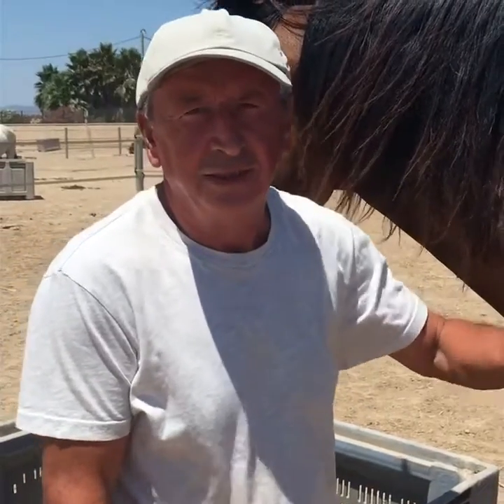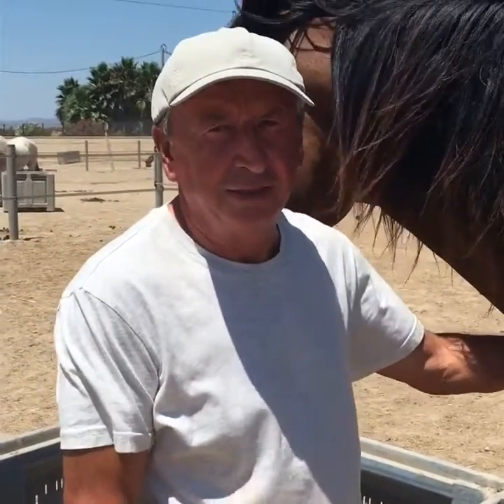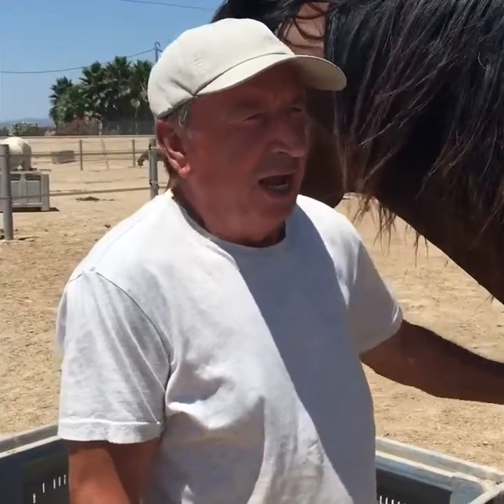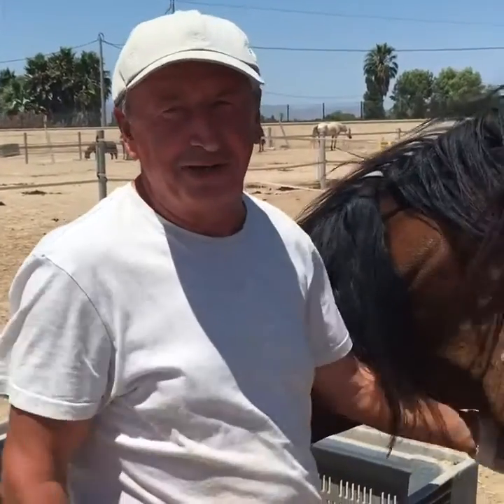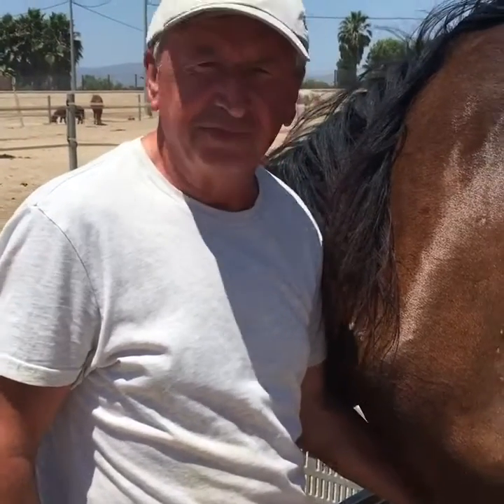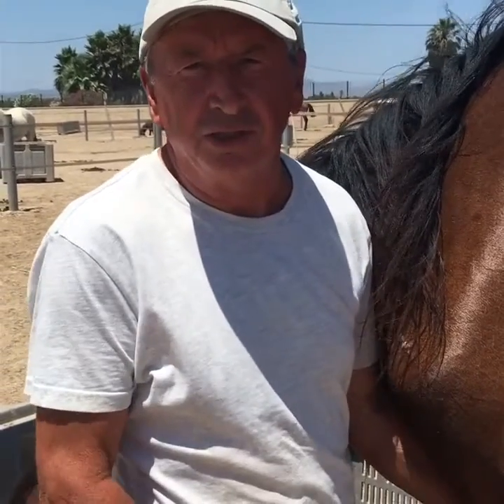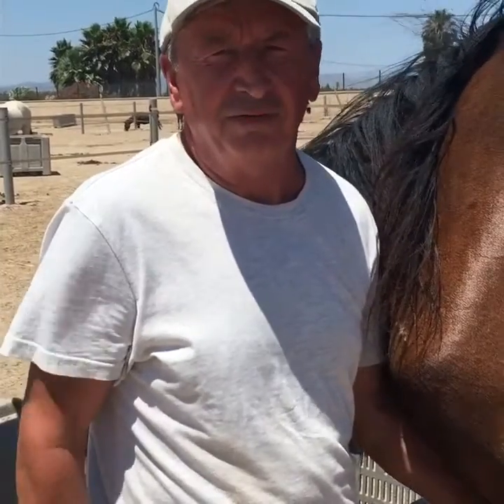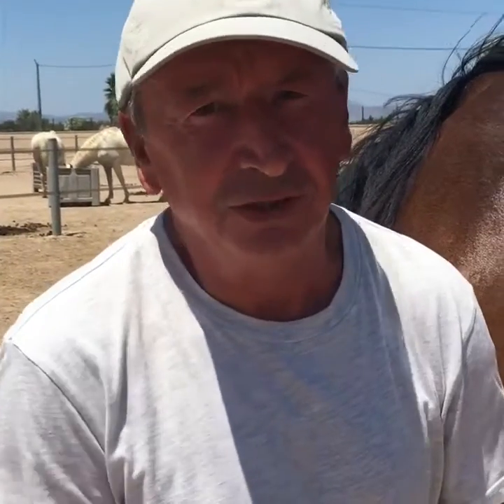SPOTLIGHT ON OUR VOLUNTEERS: Field Mananger John - Easy Horse Care Rescue Centre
😍 Meet John, our field manager!